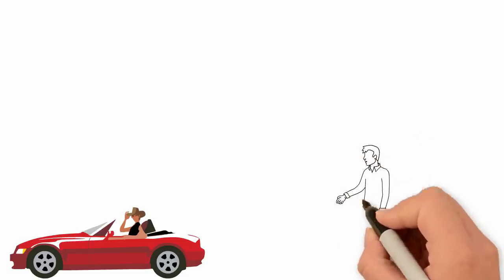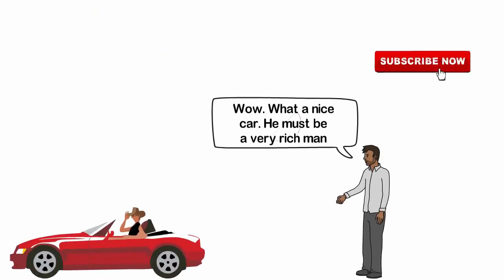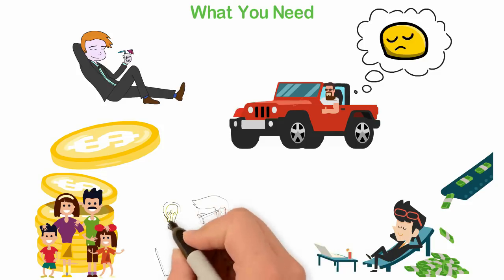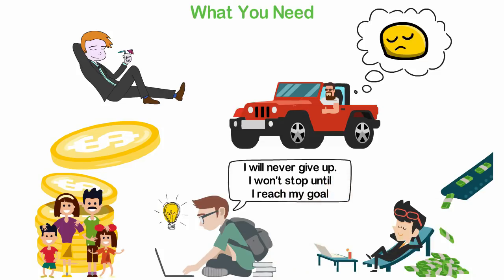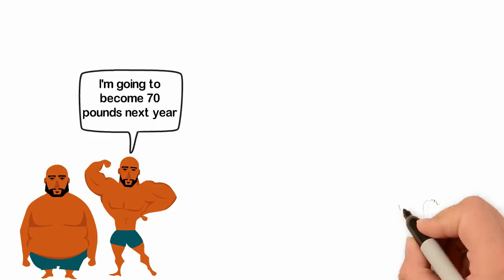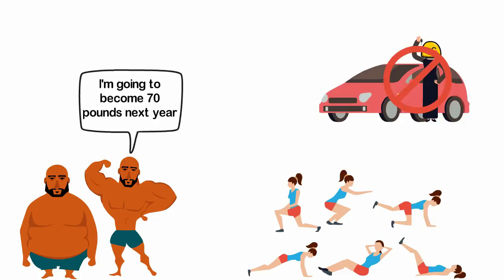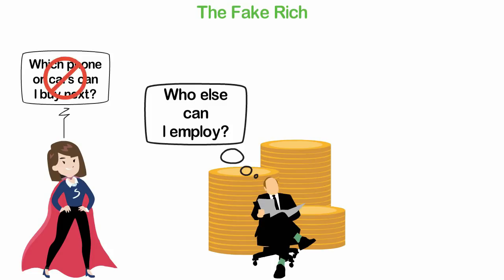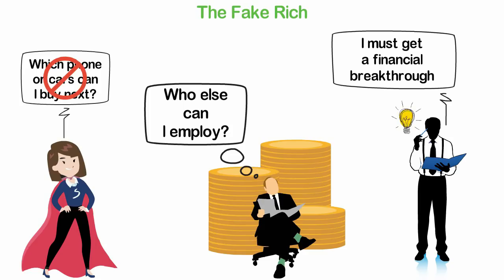What 99% of People Believe About Money is WRONG Because ...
What does being rich mean to you?
For most people, being rich means being a Bill Gates, a Warren Buffet or an owner of the fastest cars in town.
Unfortunately, that's the wrong way to define wealth and (as I'll prove in this video) thinking that you need 50 million dollars, the Rolex watch or the Ferrari to become rich is one of the reasons why most people never become rich.